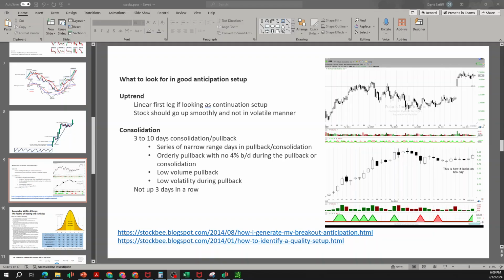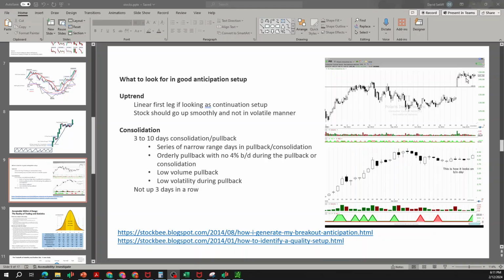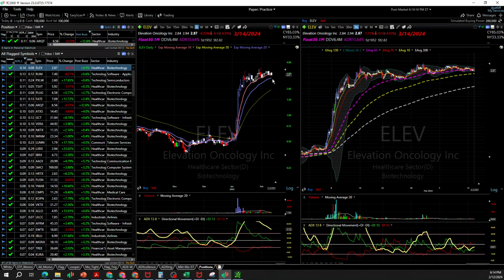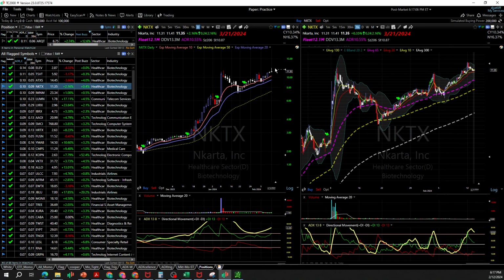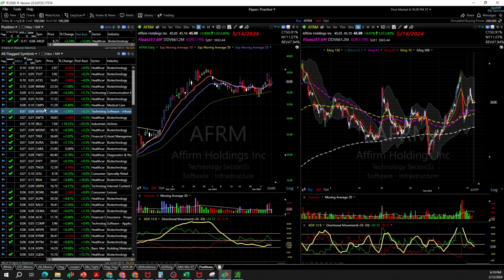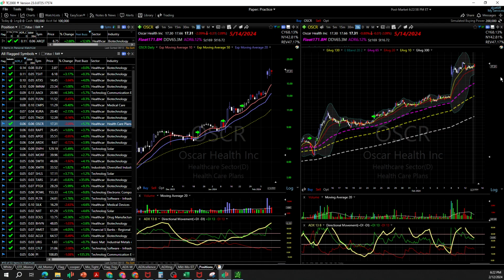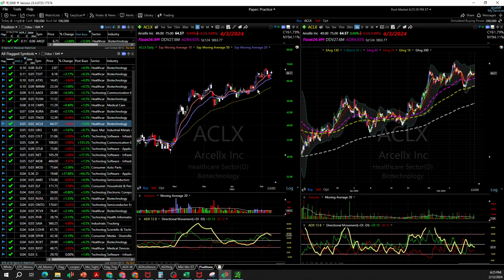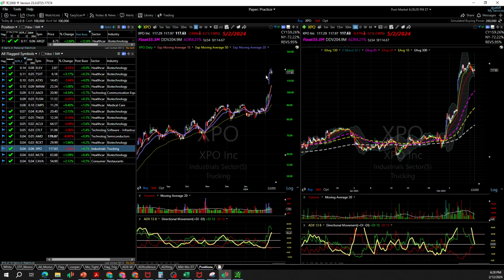How to Use Stockbee's Anticipation Criteria to Build a Watchlist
In this video, I discuss how to use some very simple judgement criteria from Stockbee to filter stocks and build a watchlist.